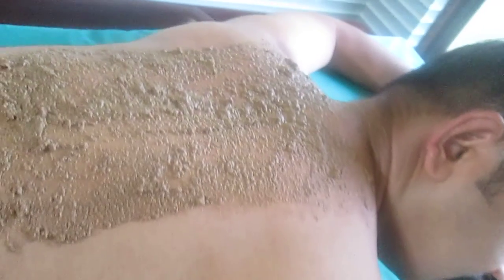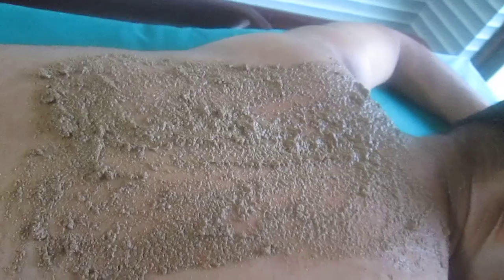Lepana - 02 | Herbal Paste - लेपन